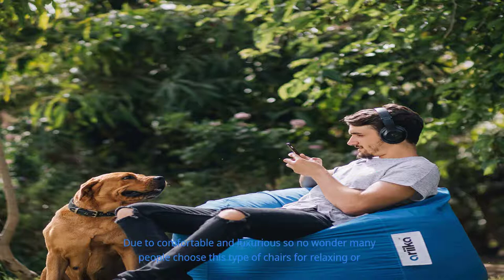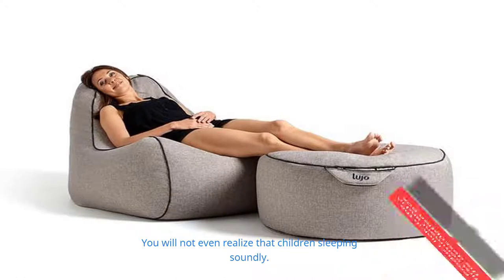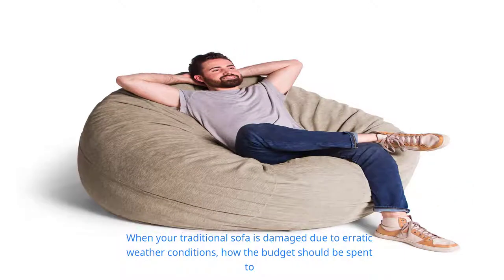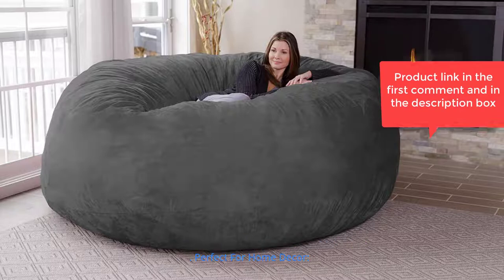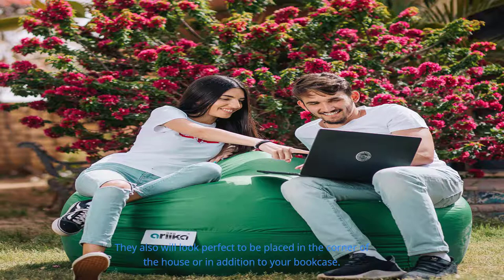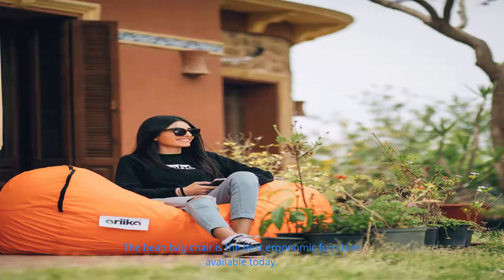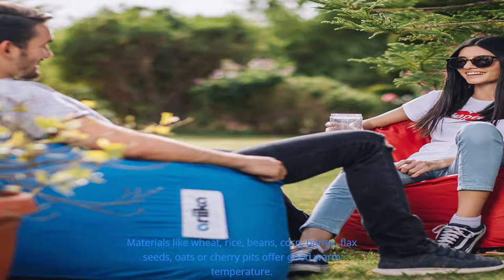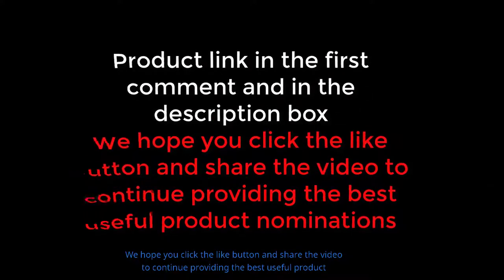Bean Bag Features - Amazing Easy Bean Bag Chair | Reviewollogy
a bean bag bed with built in blanket and pillow,
Bean bags have fast become the choice of seating and relaxing at home, office, beach, cafes for a variety of events, both indoor and outdoor. In the market, there are many hundreds of variations of this type of furniture with a variety of quality materials, price, and color. Easy to select the size, color, and quality at an affordable price! Due to comfortable and luxurious so no wonder many people choose this type of chairs for relaxing or socializing than a traditional chair with a more expensive price. With today's modern home design, bean bag beans are very suitable to be placed as furniture or even as home decor
We will now mention some of the benefits of Bean Bag:

1:
Perfect for Relaxing:

Bean bag couch equip every room in the house. This furniture is a very soft product so there is no reason to worry about the children will be hurt. Perfect and convenient to watch TV with your family because it makes your body more relax and designed to follow the posture. You will not even realize that children sleeping soundly. When you want to enjoy sunbathing or relaxing in the afternoon, this is the perfect chair to be placed in the outdoor, poolside or in the garden. Who does not want to miss the comfort of a bean bag while enjoying tea and snacks in the afternoon with the family?

2:
Long lasting, Affordable prices:

When your traditional sofa is damaged due to erratic weather conditions, how the budget should be spent to buy a new sofa? Bean bag chairs come with a stylish design, colorful, durable and weather resistant. The important thing is that you do not need to spend big budgets. Furniture care is not as complicated as the previous traditional sofa you have, and you can do yourself. Bean bag chairs are designed flexible so as to follow the person sitting posture. It helps you to be back fatigue and helps relax the body.

3:
Perfect For Home Decor:

The decor is not just a vase, painting or sculpture, without having other functions. This furniture is perfect for decorating homes, wherever you put both indoor and outdoor. When you want to relax beside the pool, you can easily move it without a long wait. When you want to entertain friends or relax with the family in the garden area, bean bags ready to give the best moments with friends, colleagues or family. They also will look perfect to be placed in the corner of the house or in addition to your bookcase. Perfection design your house is not complete without a beanbag.

Bean Bag Furniture - They are extremely beneficial because the bag will shape itself to each person’s body to provide the maximum support & comfort!

Also there are Medical Benefits of Bean Bag Chairs:

many doctors appreciate using ergonomic furniture to prevent ourselves from health problems related to incorrect sitting postures. The bean bag chair is the best ergonomic furniture available today. People who work on computers for long hours suffer from back aches, joint aches and headaches. Bean bag are the ideal furniture for them.

Bean bag chairs also provide excellent relaxation which eliminates mental tension and depression which can cause headaches.

Bean Bag Heating Pads:
A bean bag is an outstanding radiant heating pad if it is filled with natural materials. Materials like wheat, rice, beans, corn, barley, flax seeds, oats or cherry pits offer good warm temperature. In addition, you can also add aromatic ingredients, including cloves, nutmeg, rose petals, lavender, cinnamon, peppermint oil or ginger. You can heat the bag with the help of dry heat from microwave or oven & the filler can hold the heat for about an hour & the bag can be spritzed with water to provide a little moisture!